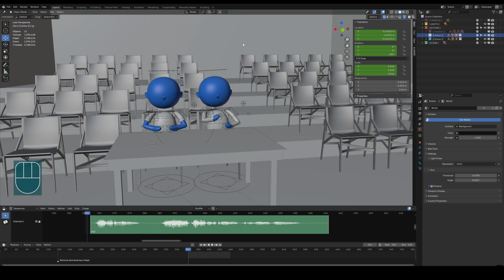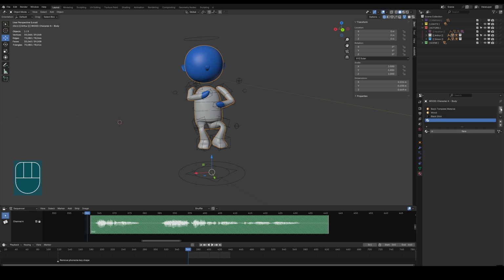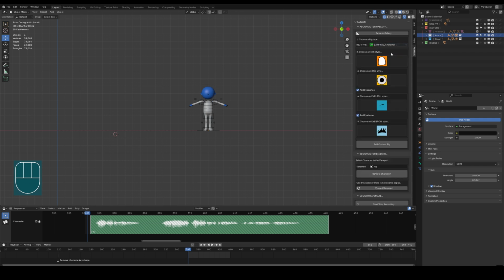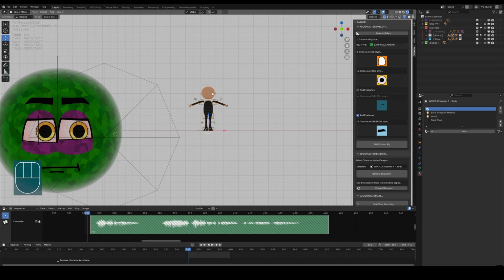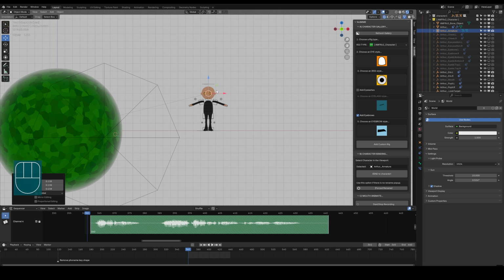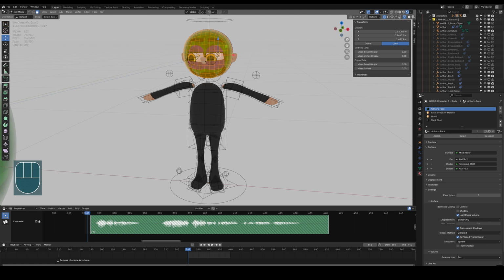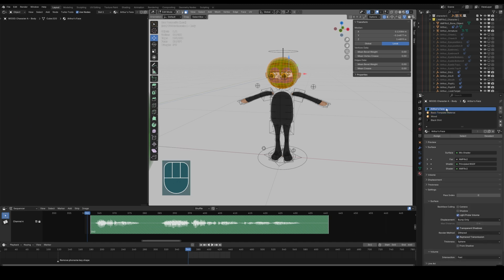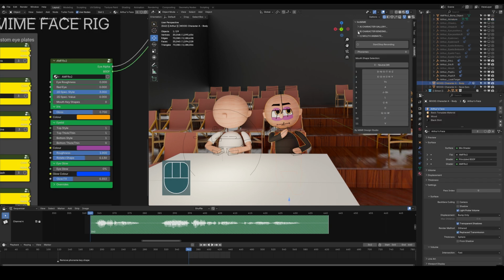AniMiME 2D Face Rig (Blender Add-on) version 1.0 Tutorial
In this tutorial we will demonstrate how to use the new AniMiME 2d Face Rig addon, available now on Blendermarket.com (soon to be Superhive.com)